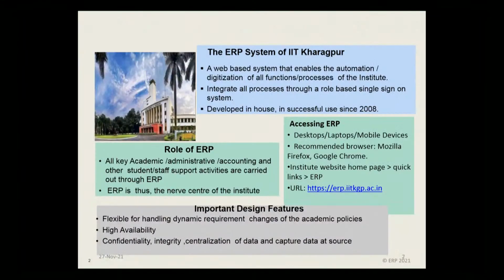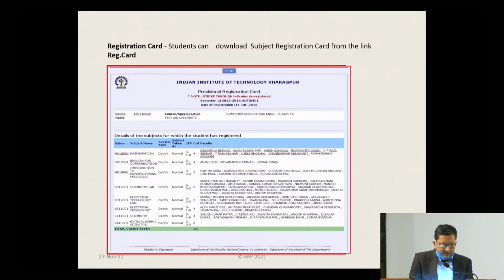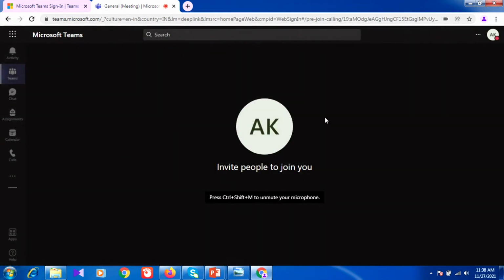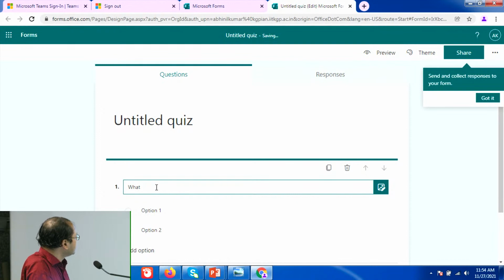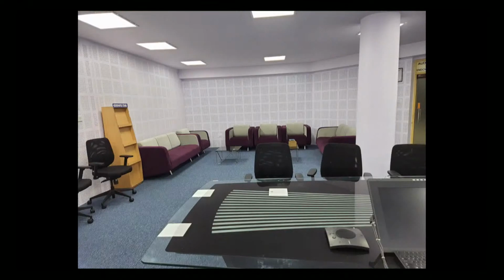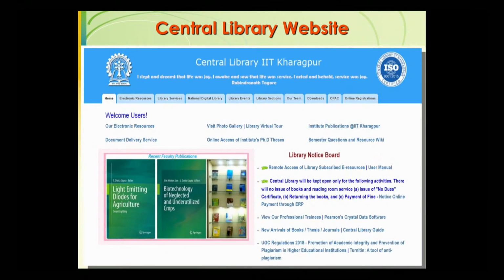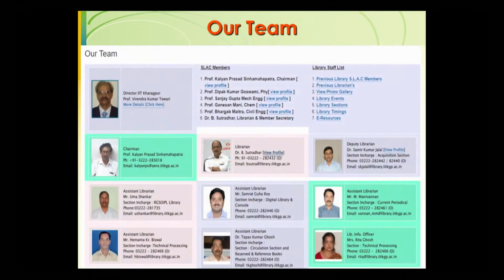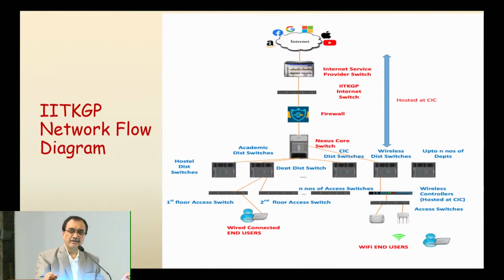Induction Programme for 2021 UG batch | Day 2 | Forenoon session.